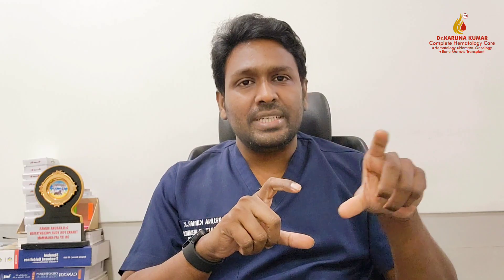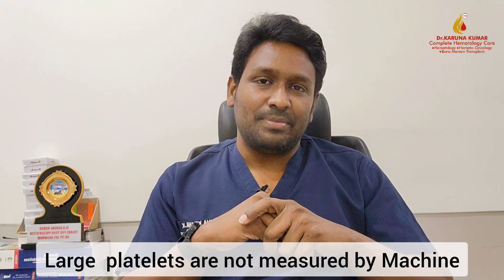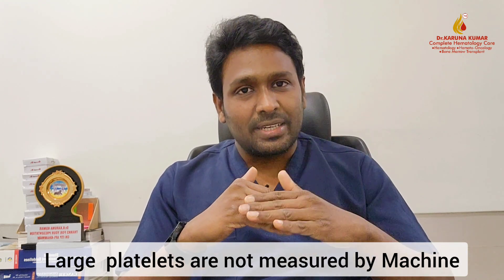Understanding ITP | Immune Thrombocytopenia | Reasons not to Worry | Dr Karuna Kumar | Hematologist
ITP or Immune Thrombocytopenia is disorder which is associated with drop in platelet counts. This is one of the common diseases treated by hematologist. This disease creates lot of panic and anxiety in patients in view of dangers associated with low platelet counts. In these videos Dr Karuna Kumar   renowned Hematologist practising in Hyderabad tries to clarify many doubts which is faced by the ITP patients.

00:00 Intro - The Magnitude of Problem

00:43 I am really confused what this disease is about !

02:58  Iam Worried low platelets can kill me !

04:51  I become anxious and depressed when my platelet count swings up and down !

07:59  Iam worried this ITP may become cancer in future !

08:46 Will my Kids inherit disease from me ??

09:29 Iam fed up with this disease ! When is this going to end ?

11:04 Spleen removal surgery !!  What happens once spleen is gone ?

13:02  Take home message ! Reasons not to Worry!

Dr. Karuna Kumar Consultant Hematologist Hemat Oncologist & Bone Marrow Transplant Physician is a renowned Hematologist located in Hyderabad, India. This Channel is to bring in expert medical advice to maintain a good health and well being. Dr. Karuna Kumar will also address key issues , diseases related to Hematology and how to overcome such difficulties in life through proper medical treatments.